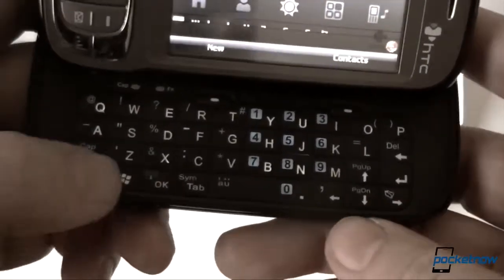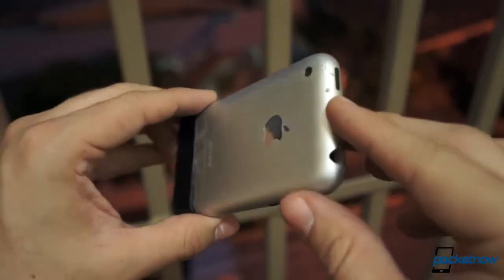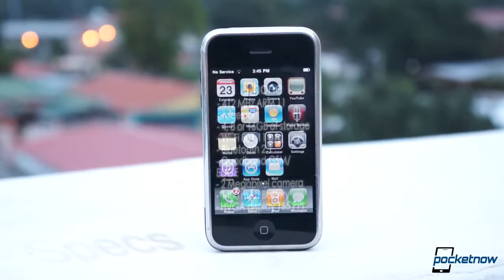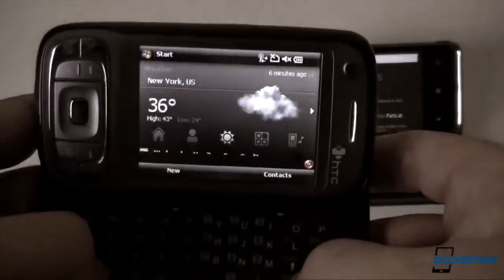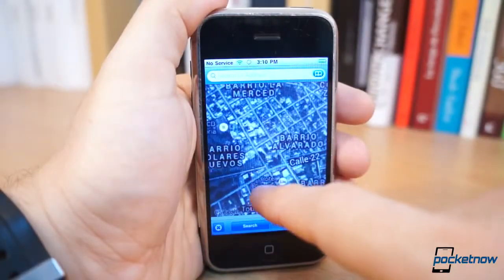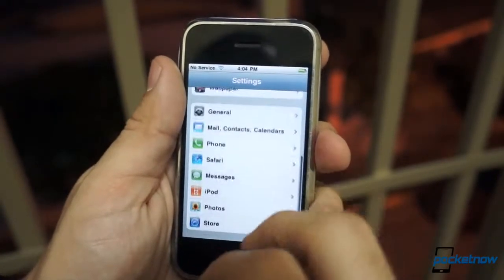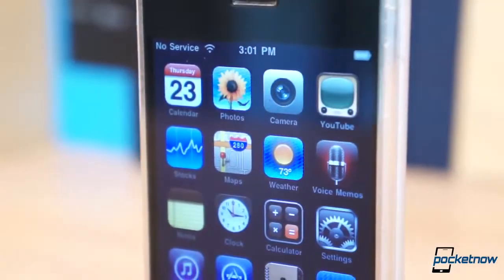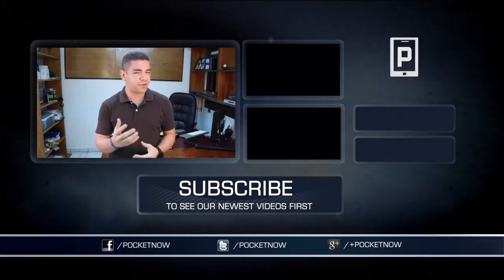iPhone 1st gen Throwback